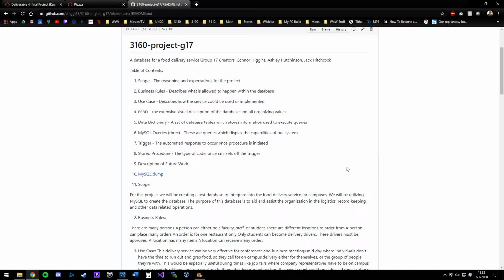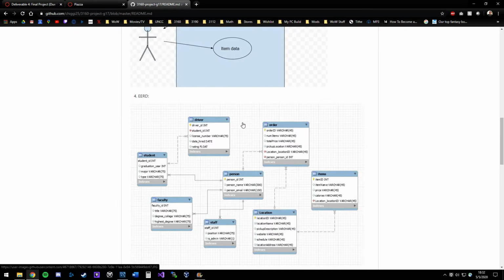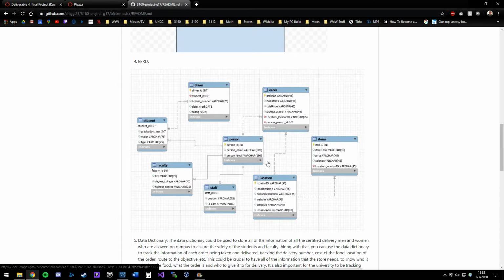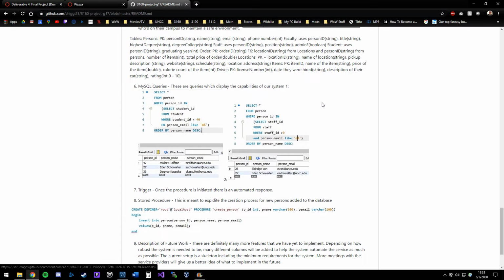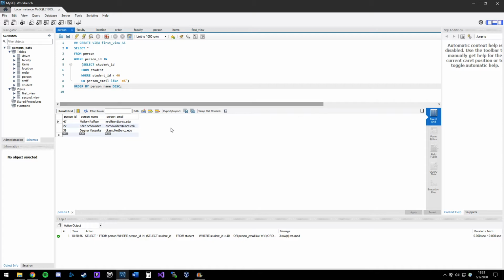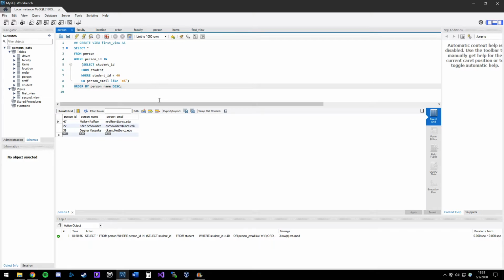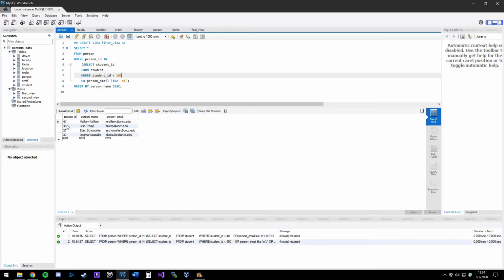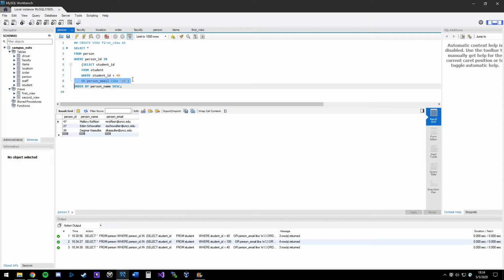Group Presentation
3160 Deliverable 4